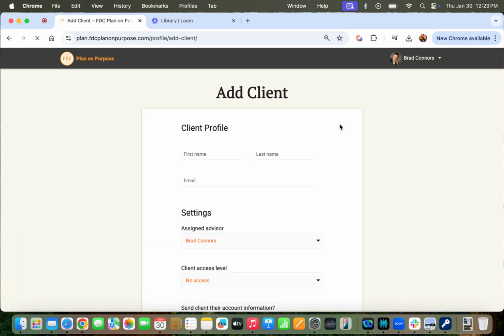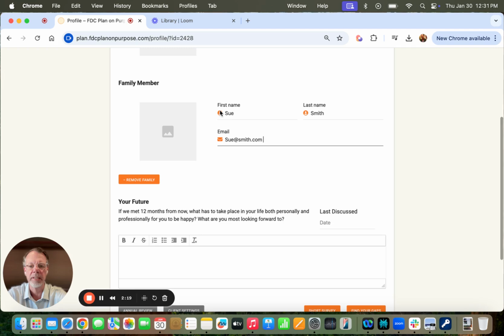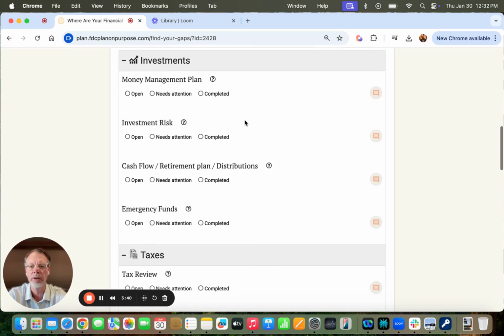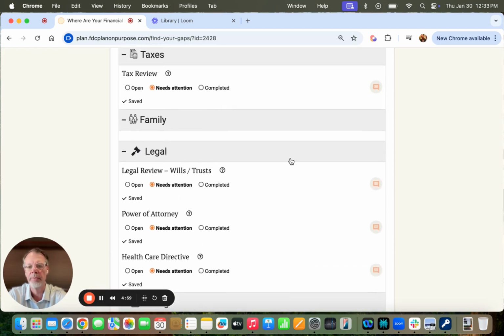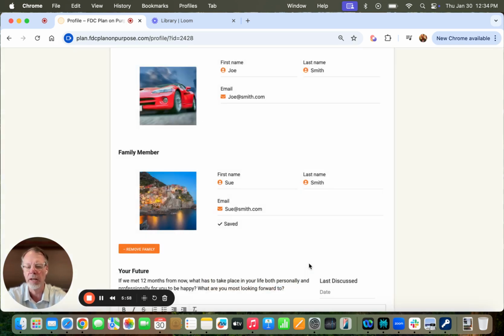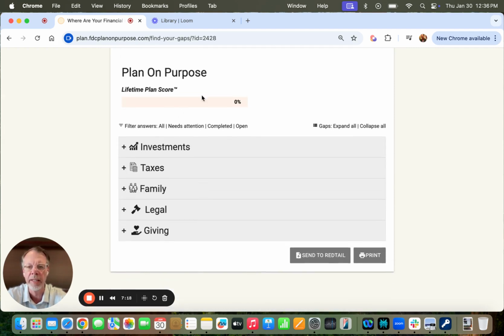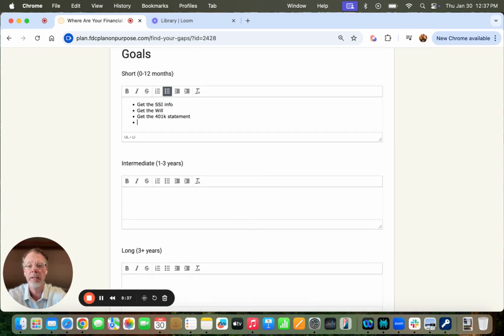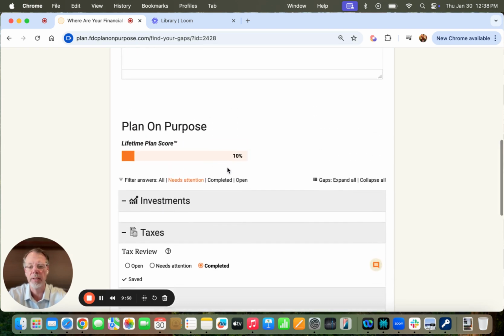Day 1 Welcome & Training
The Power of FDC Plan on Purpose
In this video, I’m excited to share how to enhance your client meetings using the FDC Plan On Purpose tool. I walk you through the steps to add clients, track their needs, and engage them in meaningful conversations about their financial goals. It's crucial to document everything and ensure that clients feel involved in the process. I encourage you to try this out for yourself first and then implement it in your meetings. Please make sure to prioritize getting your clients' legal documents in order.

We have designed our own proprietary software that will help you articulate your value each and every time you meet with your clients. This is a straight forward interactive tool that displays to your clients the full value of working with you.

The Best Client Experiences Are Created With FDC Plan on Purpose
FDC Plan on Purpose was designed specifically for financial advisors, to help identify, track, and record the key wealth management concerns that will need to be addressed during your lifetime.

►Please take a moment to comment and let us know what you thought of this video.

Instagram - Brad Connors (@fdcplanonpurpose_) • Instagram photos and videos
Website - Plan on Purpose – For Days Coming (fdcplanonpurpose.com)